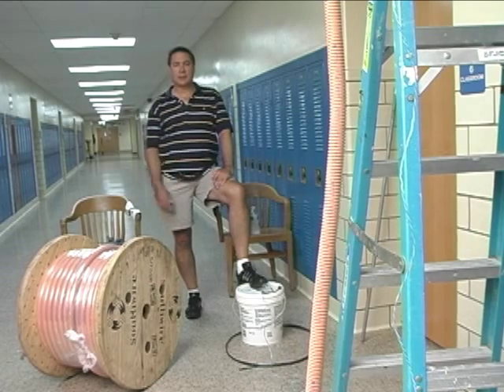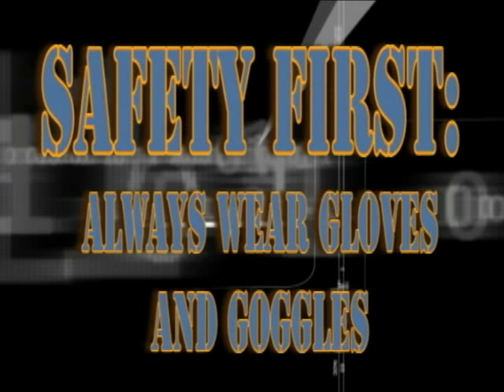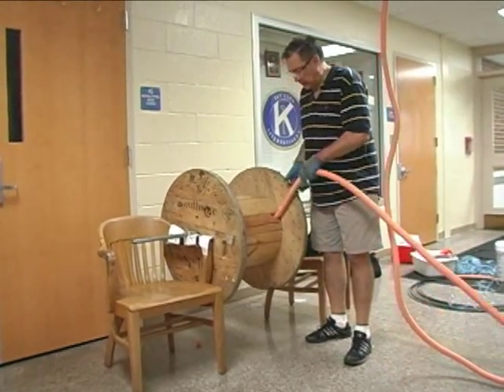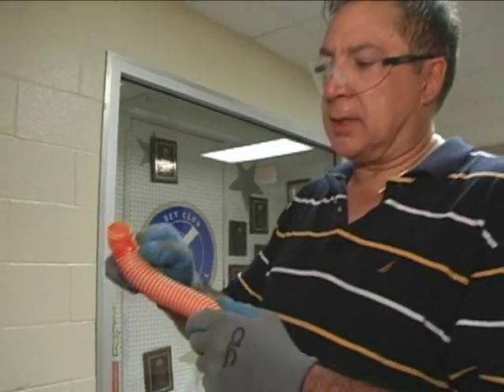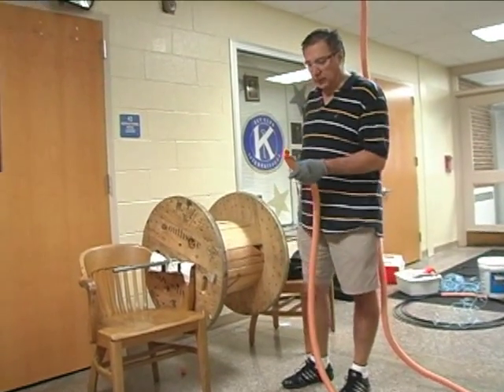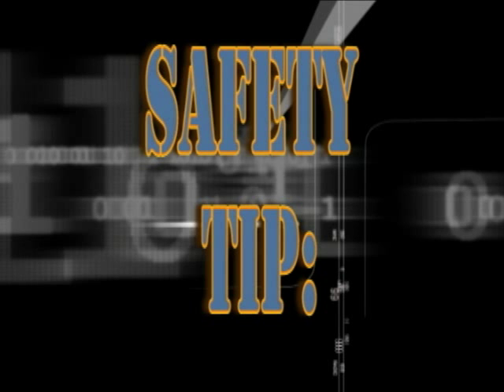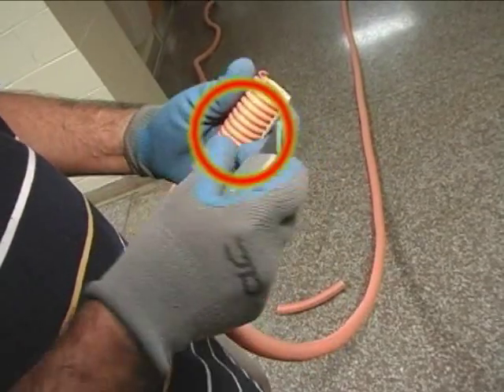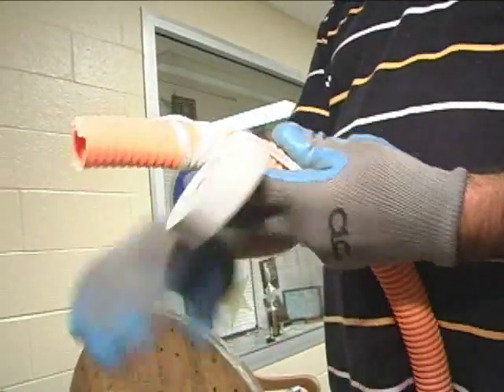Fiber Optic Tutorial Chapter 6: How to pull Innerduct Into the ceiling (Second 200 Feet)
- Fiber Optic Tutorial - Chapter 7 - Pulling in the Second 200 Feet of Innerduct Into the ceiling

Hi this is Tony Casazza from LANshack.com and I would like to introduce you to what I consider to be a very comprehensive and useful video on installing a Pre-Terminated Fiber Optic cable in a commercial building.  A while back I was asked to install a fiber optic cable in a local High School. Their goal was for me to install a cable that would allow them to broadcast a live video feed from the High School Auditorium to their Municipal TV channel.  Years earlier, a fiber optic cable had been run from the TV studio in the Municipal Building to a Fiber Optic Termination box located on the West end of the High School. In order to get the live video feed to work, we needed to extend the fiber connection in the High School that originated from the TV studio to the camera location in the auditorium that was about 400 feet away.
So my first task was to verify the connection from the TV studio in the Municipal Building to the Fibers terminated in the high school. Once this was done, we installed a singlemode fiber inside of an innerduct from the Fiber termination box to the camera location in the Auditorium. Once it was connected we tested the connection from end to end and used it to transmit a video feed to live TV.

In this video series, you will learn how to
Trace and identify an existing Singlemode fiber that was run between two buildings
Use Fishtape to snake a pullstring across a dropped ceiling
Use the installed pullstring to install an innerduct across a dropped ceiling
Pull a Pre-Terminated Fiber through the innerduct
Extend the fiber in the 2nd building using the newly installed Fiber Optic cable
Test and connect the end to end connection